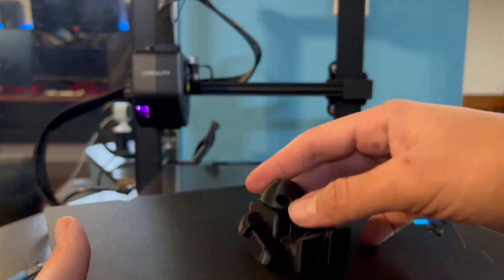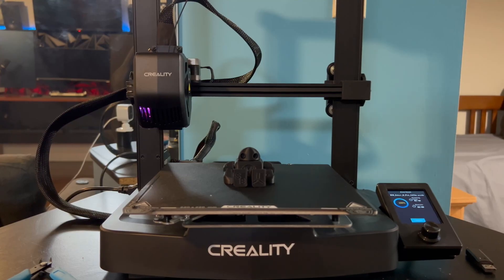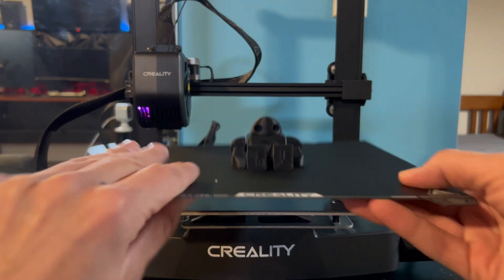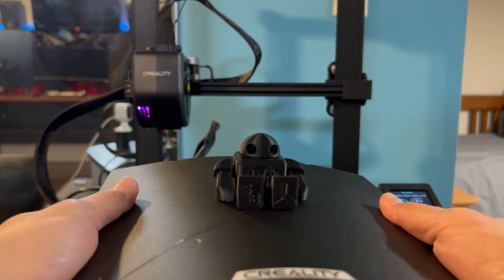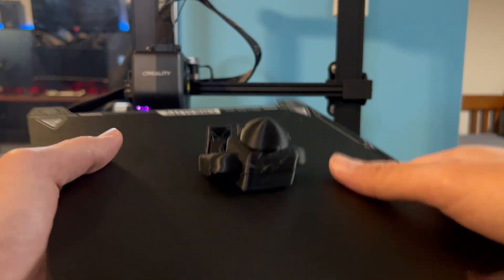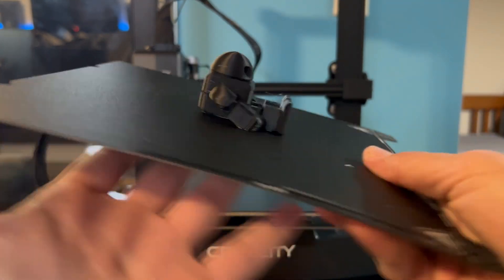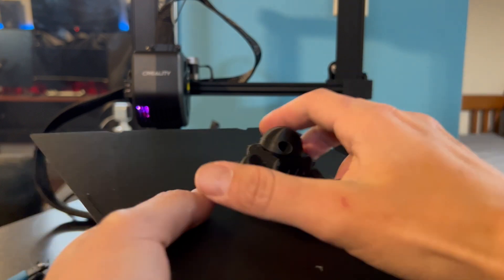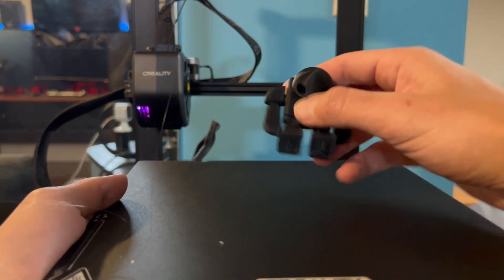How to Remove Your First 3D Print from the Bed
Learn how to safely and effectively remove your first 3D print from the print bed in this step-by-step guide. This video walks you through the proper techniques and tools to ensure your print comes off cleanly without damaging the printer or the model. Perfect for beginners, this tutorial helps you avoid common mistakes and ensures your first 3D printing experience is a success. Get ready to confidently remove your prints and start your 3D printing journey the right way!